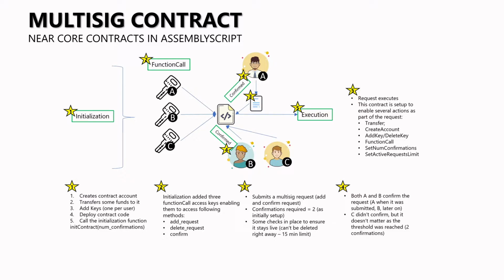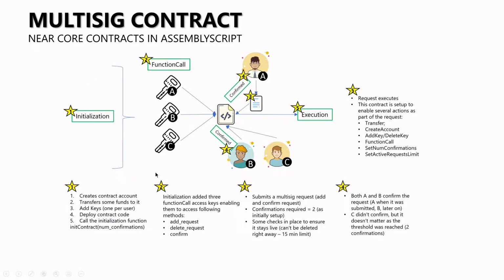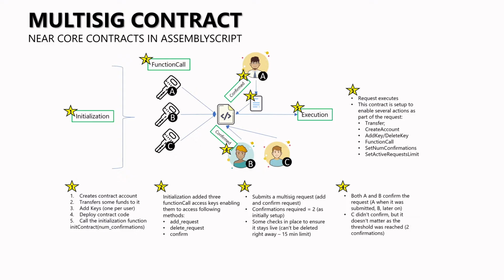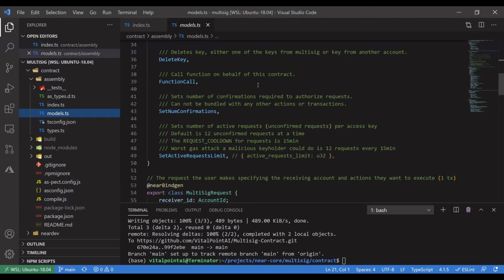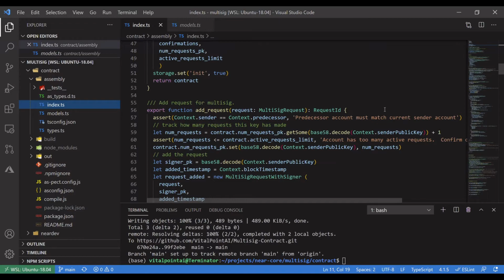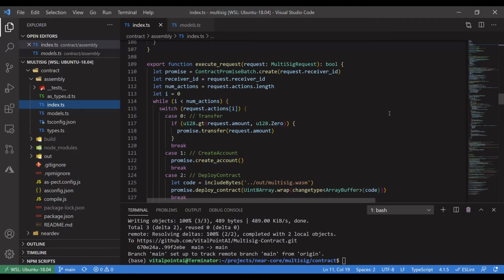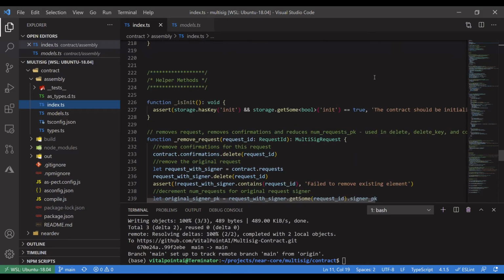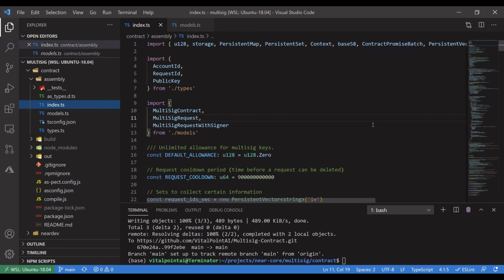Near Core Contracts in AssemblyScript - MultiSig Contract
The whole premise of a multisig contract is that it can implement logic that requires more than one person or entity to confirm a request/proposal before it will execute.  This is known as setting a K out of N multi sig scheme, where N is the total number of participants and K is the number that must be in agreement before the request or proposal will execute.

In this video, we'll go over the NEAR Core Multisig Contract rewritten in AssemblyScript.  This is part of the series of NEAR Core Contracts in AssemblyScript